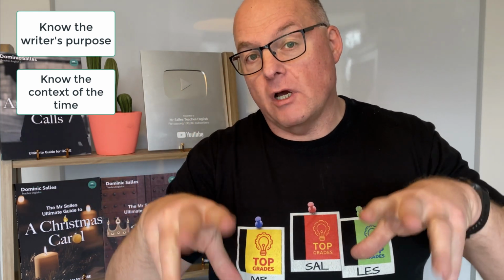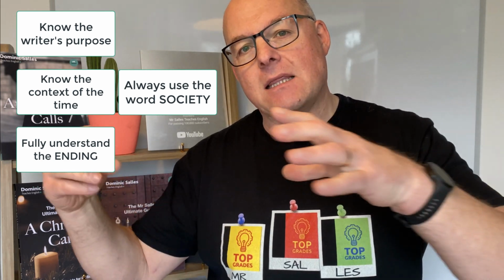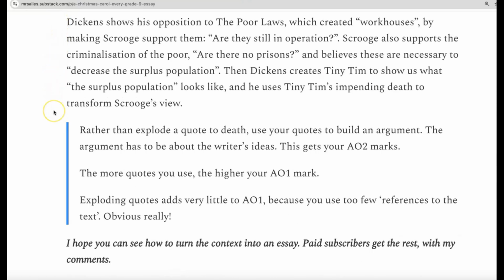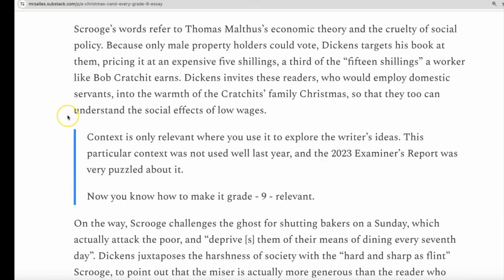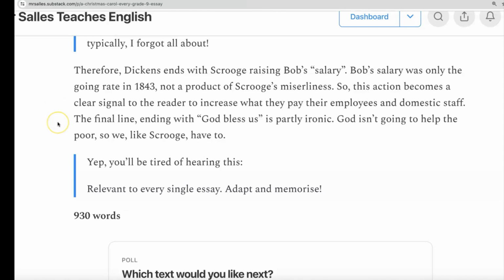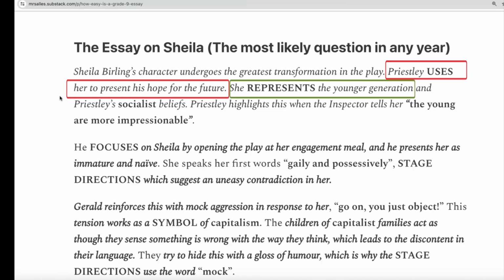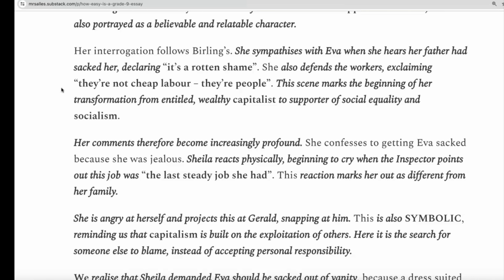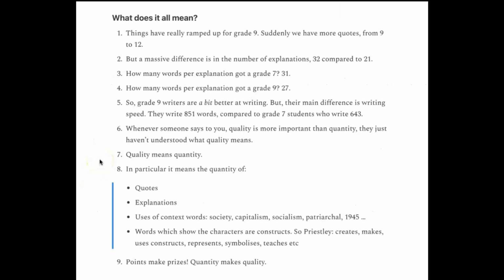3 Things Every Essay Needs for Grade 8 and 9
Language Guides
Guide to 100% in Language Paper 2 Question 2
Guide to 100% in Language Paper 2 Question 3
Guide to 100% in Language Paper 2 Question 4